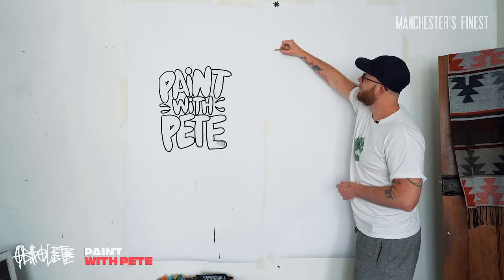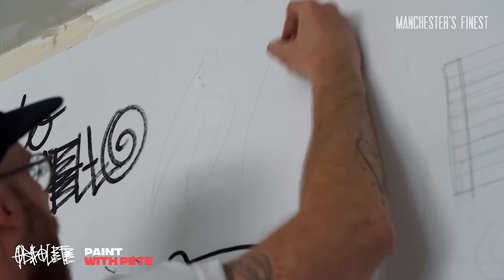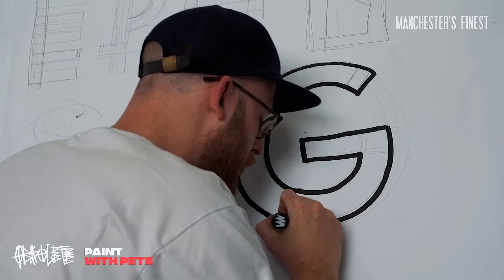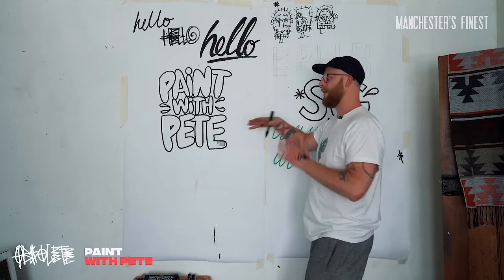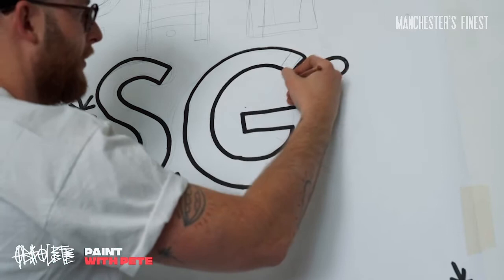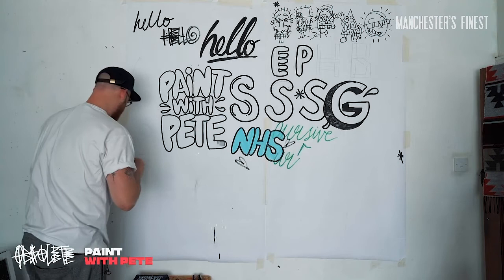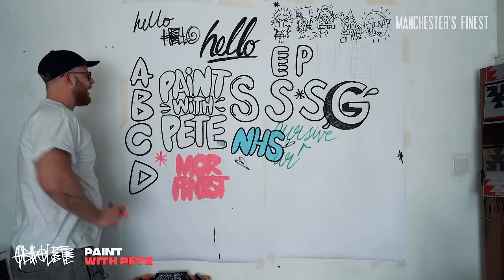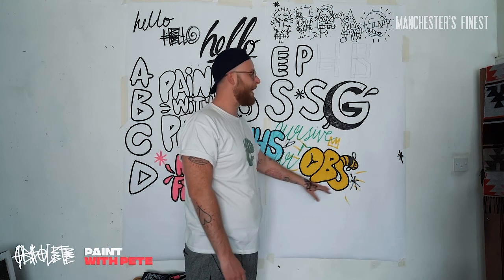Lettering Techniques | Paint with Pete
Starting with straight lines and blocks Pete Obsolete shows us how you can easily turn these into letter forms and 3D shapes.